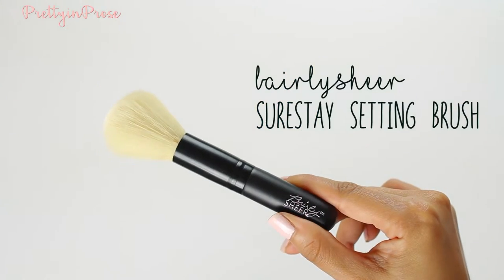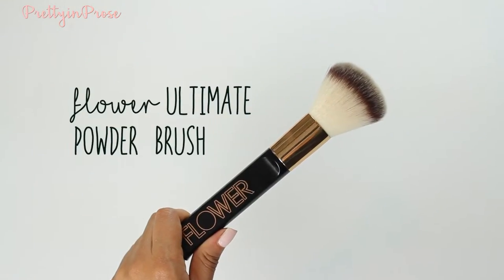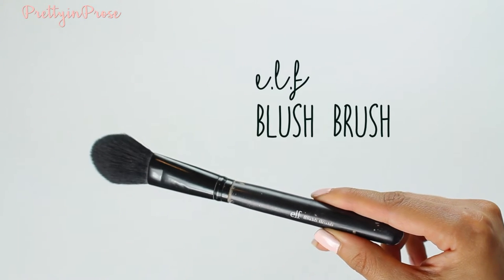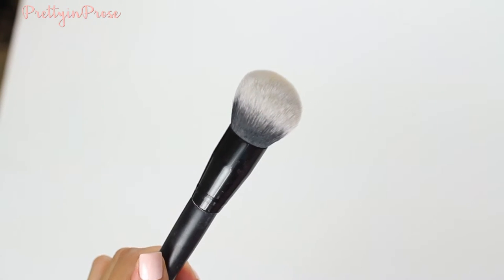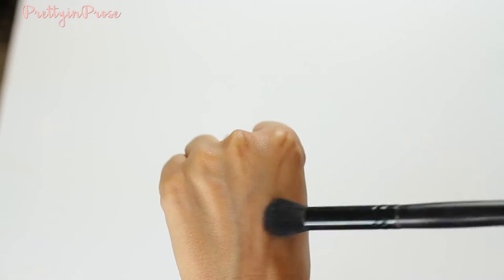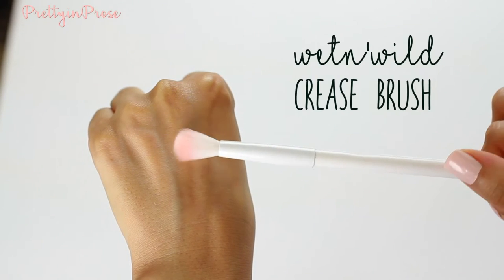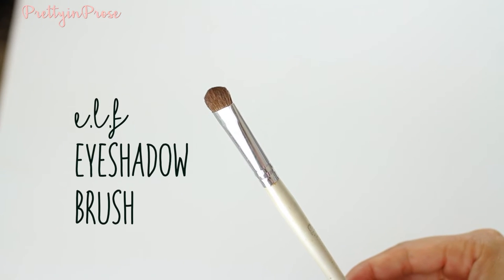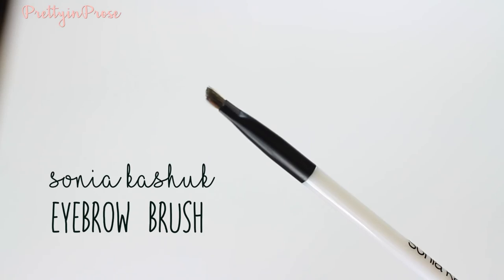BEST Drugstore Makeup Brushes!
Hello money-saving Pretties! Today I'm sharing my favorite drugstore makeup brushes! These are affordable makeup brushes that I'm TOTALLY obsessed with. I honestly don't believe you have to drop a lot of money for makeup brushes, especially with these. Let me know your favorites in a comment! xx Pamela

Product Mentioned:

BairlySheer Surestay Setting Brush
Flower Ultimate Powder Brush
E.L.F blush brush
Real Techniques Expert Face Brush
E.L.F Selfie Ready Foundation Brush
Sonia Kashuk Pointed Foundation Brush
E.L.F Flawless Concealer Brush
Real Techniques Blush Brush
EcoTools Complexion Collection Mattifying Brush
E.L.F Beautifully Bare Blending Brush
E.L.F Flawless Face Brush
Wetn'Wild Crease Brush (in-store at walgreens)
E.L.F Eyeshadow Brush
Sonia Kashuk Small Eyeshadow Brush
E.L.F Contour Brush
E.L.F Crease Brush
E.L.F Concealer Brush
Sonia Kashuk Eyebrow Brush

▼Check out Ebates for cash back on shopping on home, fashion and makeup purchases! It's legit and I love it!

▼My Filming Equipment :
Camera: Canon 70d
Genaray LED Light Kit
Soft Box Lights

* PRETTY IN PROSE *

Why hello there! I'm a professional beauty writer who loves to share makeup and skincare reviews, hauls and much more! Thank you for visiting my channel!